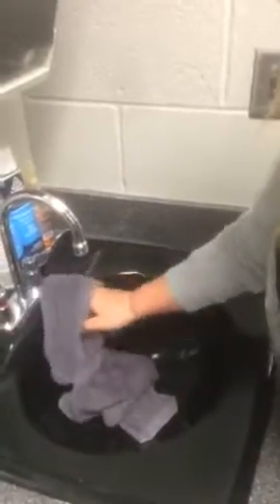Eve and JoJo❤️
Manicure sweep/Trash/Tabldmeve